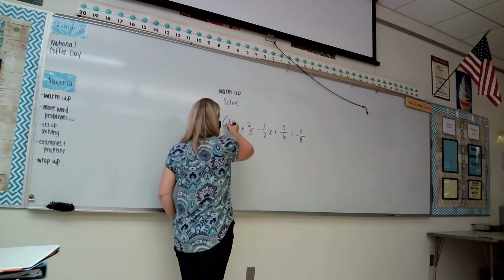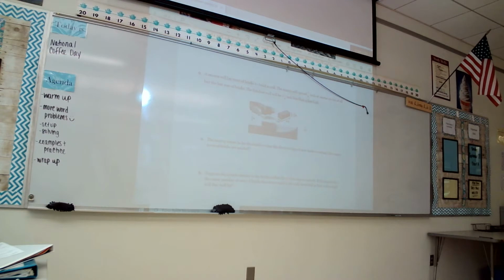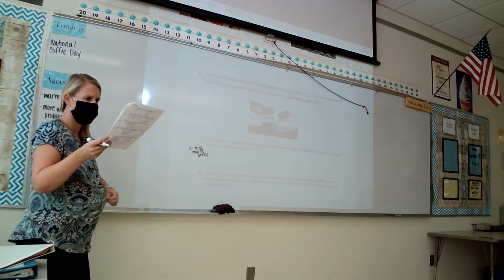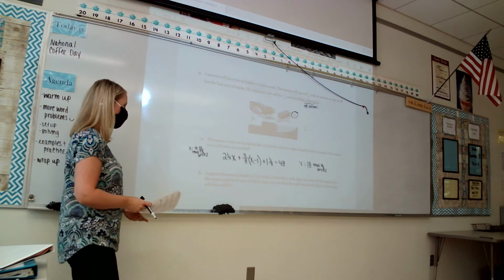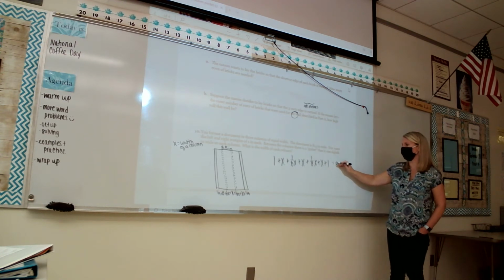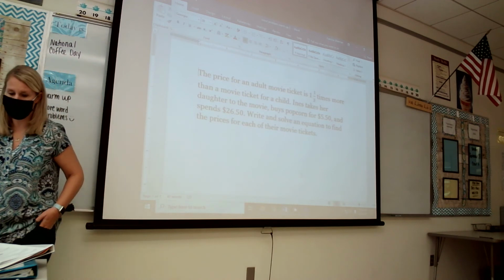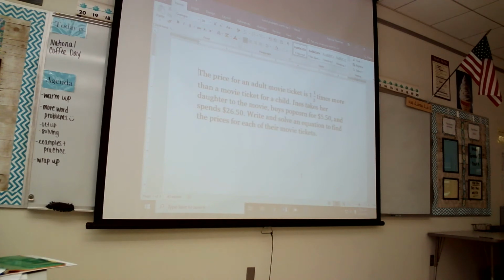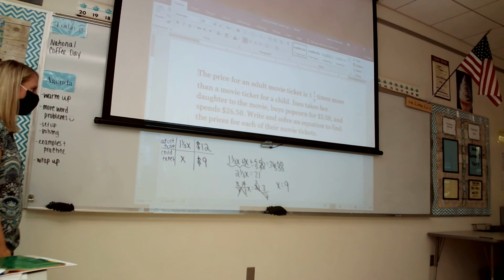Alg1 Lesson 4: More Word Problems